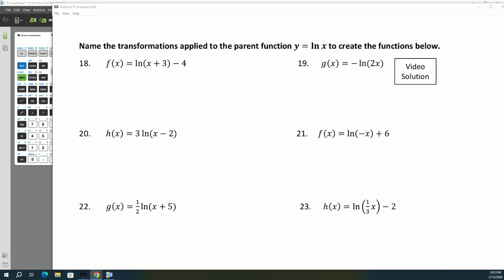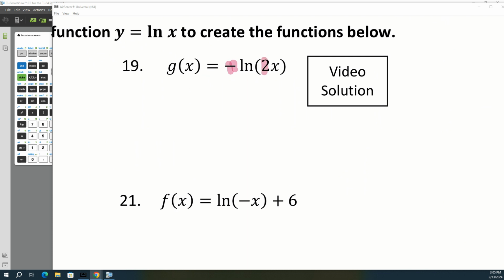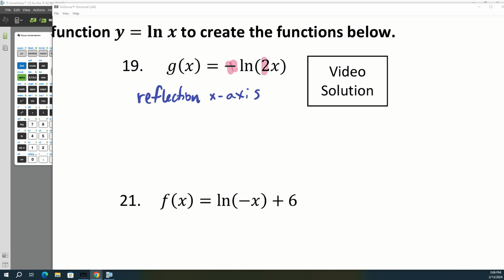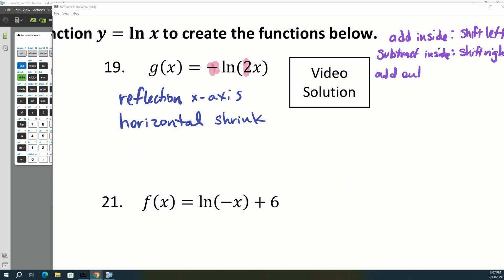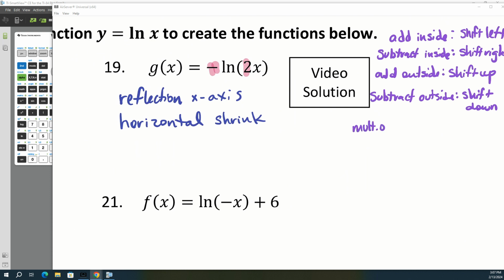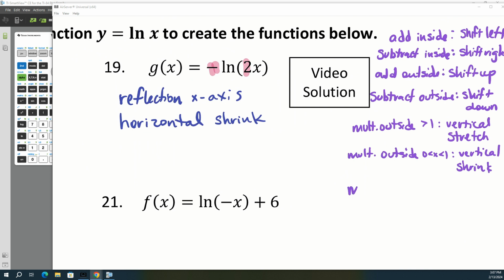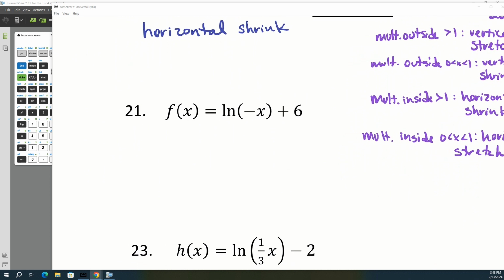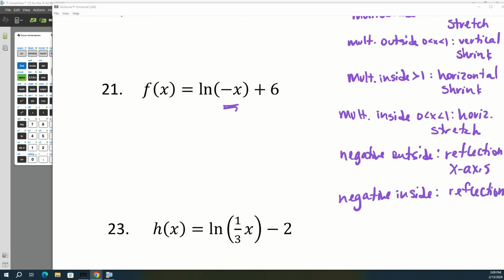4.4-4.7 Review #19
precal